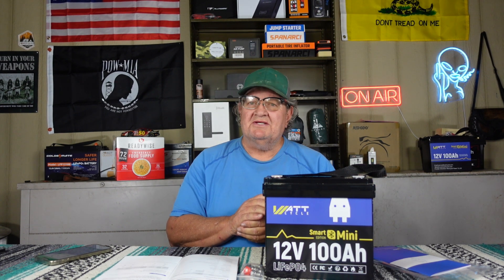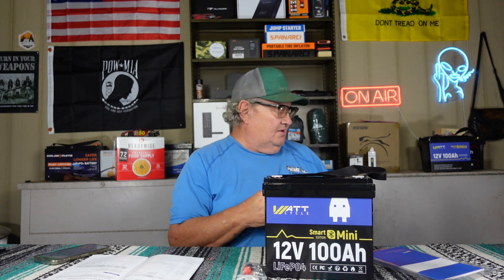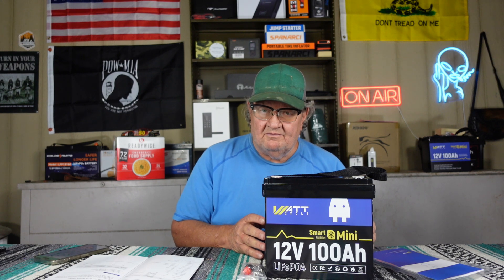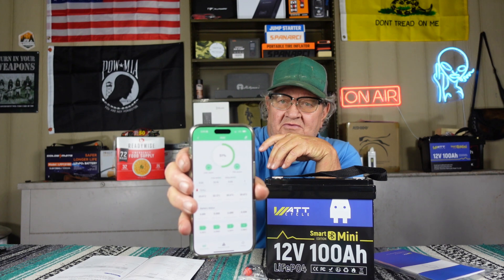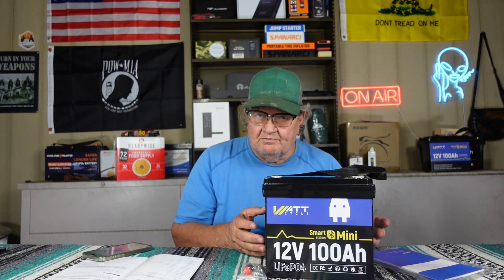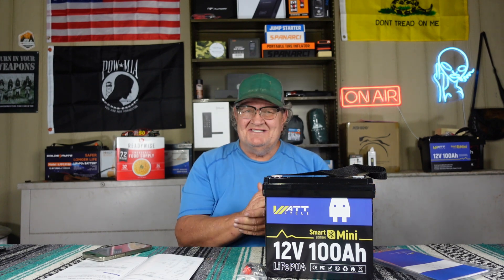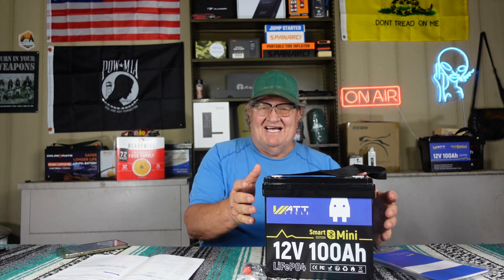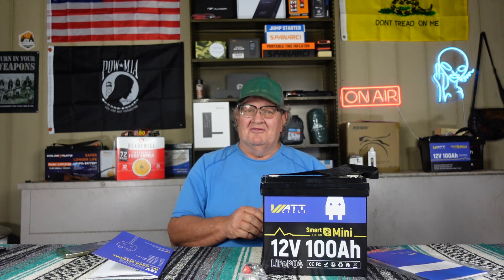WattCycle LifePO4 12v 100Ah Battery Review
WattCycle sent me two of these 12v 100Ah LifePO4 Batteries to test and review.

Mailing Address -
Joe Waller
8552 Cupyk RD